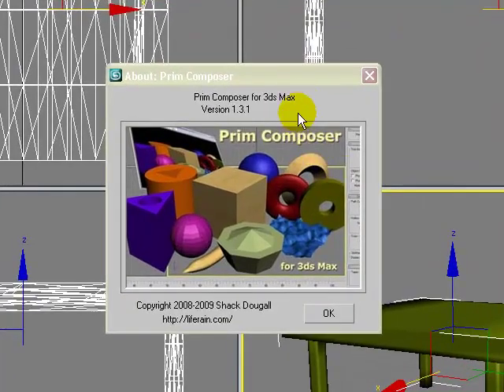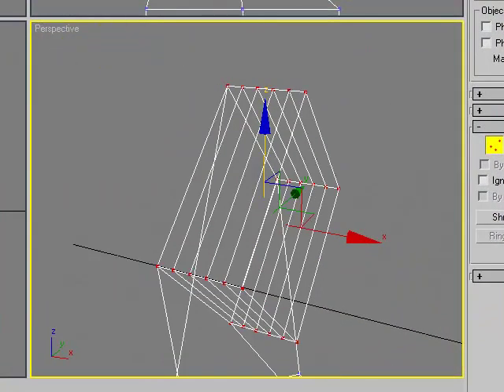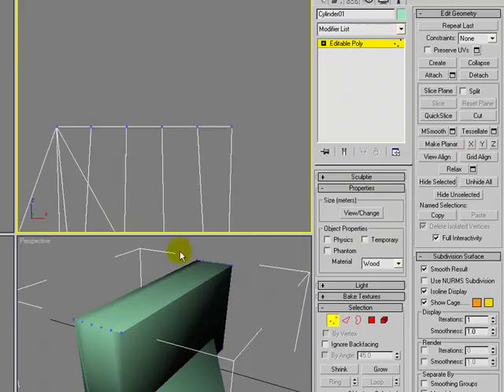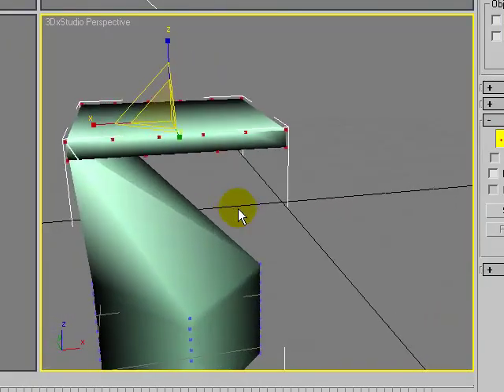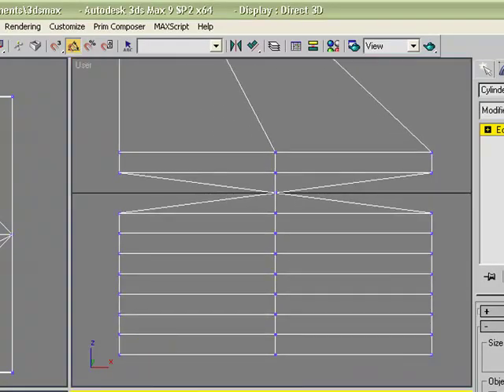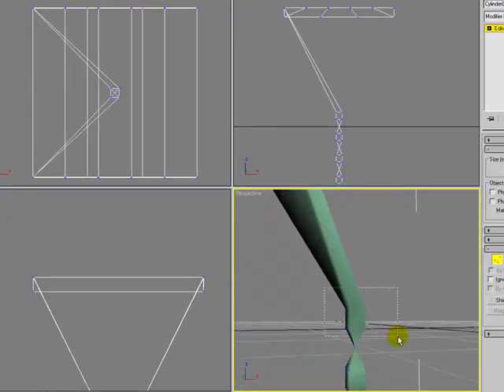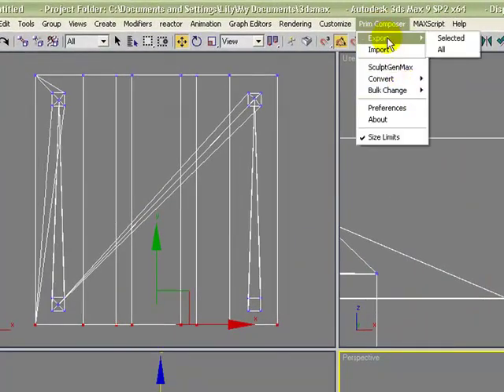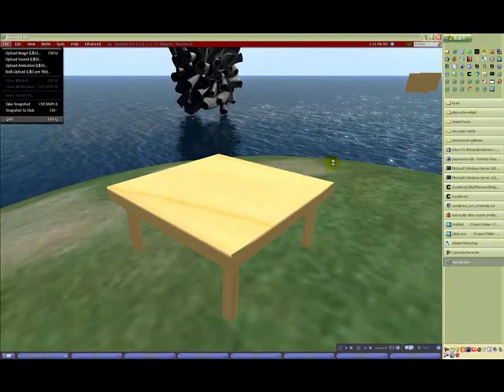Prim Composer - (creating-a-table-sculptie-part-1)